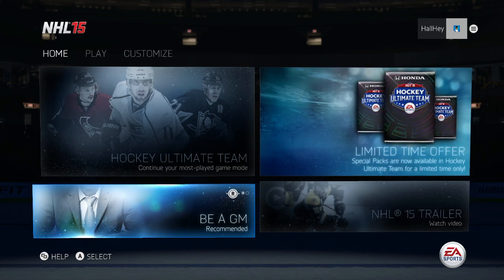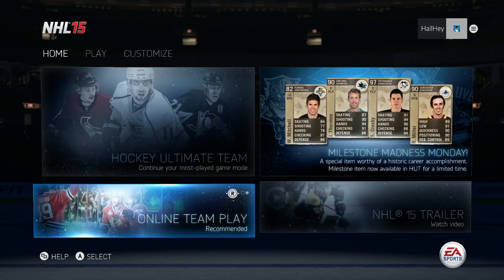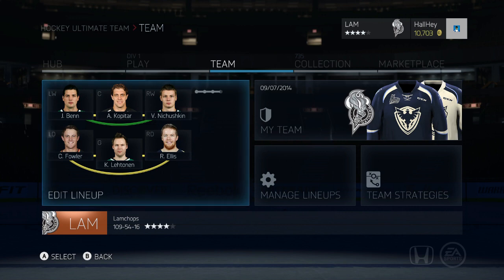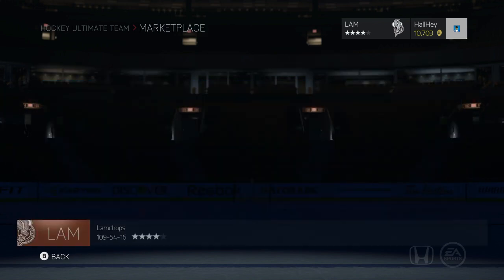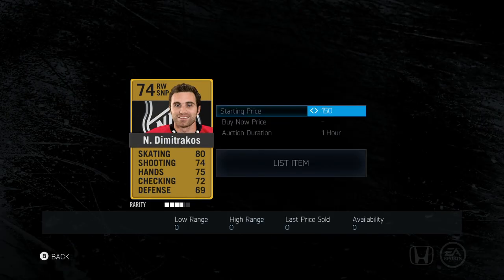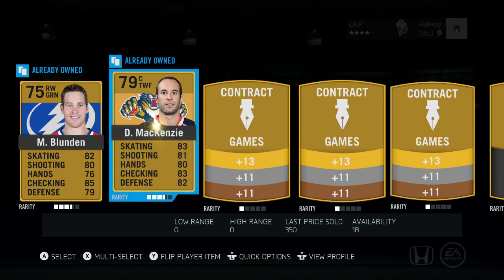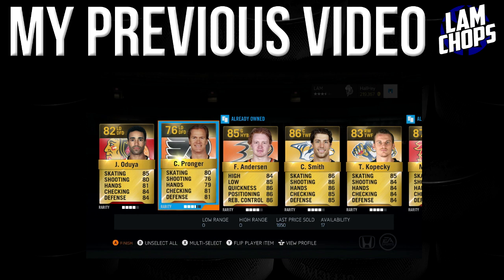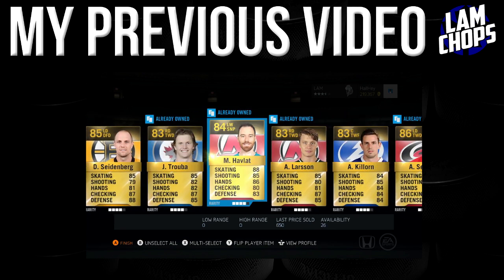HUGE NHL 15 UPDATES!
If you really enjoyed it, share it on Twitter!

New Tuner Set has brought us a lot of changes in NHL 15!